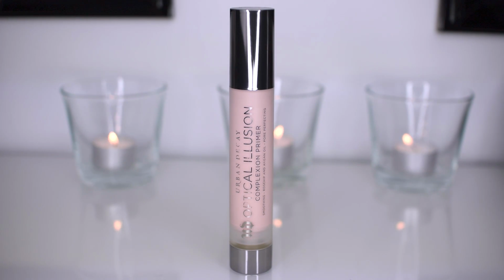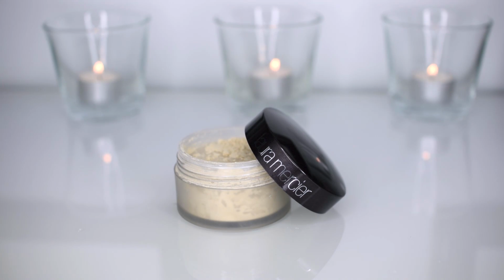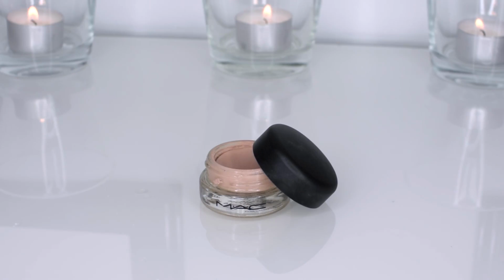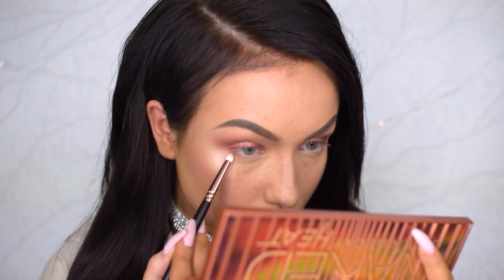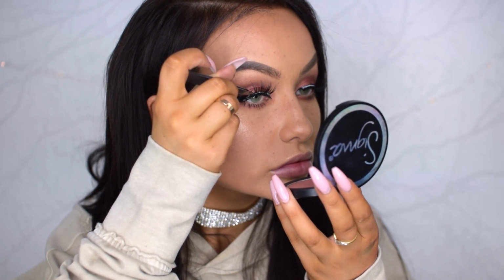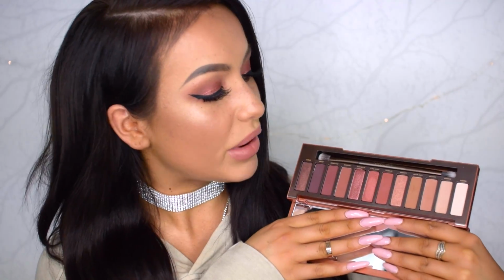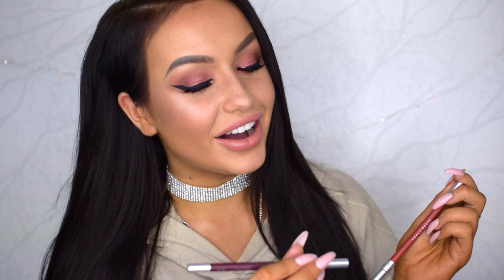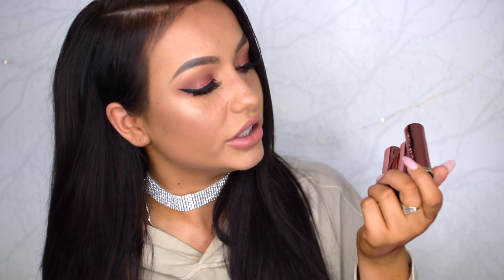FULL Tutorial & Review of URBAN DECAY NAKED HEAT Collection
Timestamps:

Intro , Me talking about the video: 0:00-1:54
The Makeup Tutorial: 1:54-6:02
Eyes & The Naked Heat Palette Demo: 6:02-8:20
Comparing The Naked Heat Palette and ABH´s Modern Renaissance Palette : 10:57-11:57
Talking about the Naked Heat Palette in general : 11:57-13:30
Talking about the Naked Heat Eyeliners: 13:30-14:45
Talking about the Naked Heat Lipsticks: 14:45-15:57
Outro: 15:57-16:55

Just wanted to make this very clear: I was not paid to use the UD Naked Heat collection. I just wanted to make a full review for you guys.

Product Info: Coming Tomorrow

I am wearing the BOO-GATTI 340g 22` in the color "Vibrant Red"
(custom dyed)
(I AM NOT PAYED TO WEAR THESE)

--- SOCIAL MEDIA ---